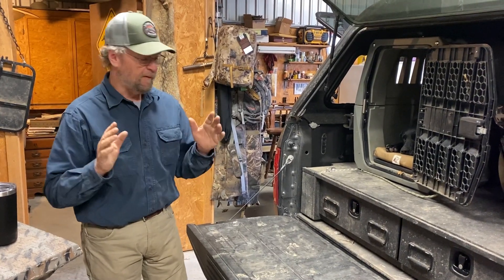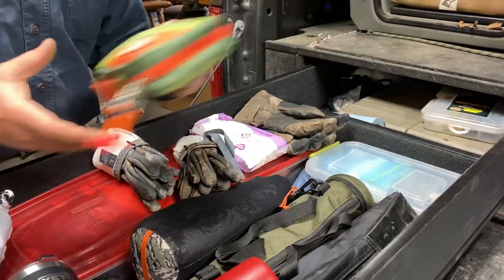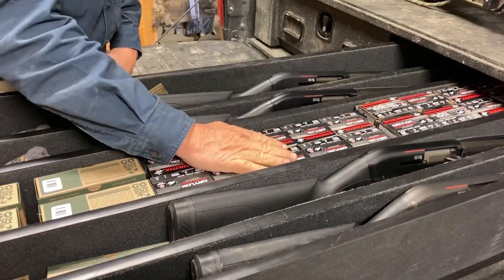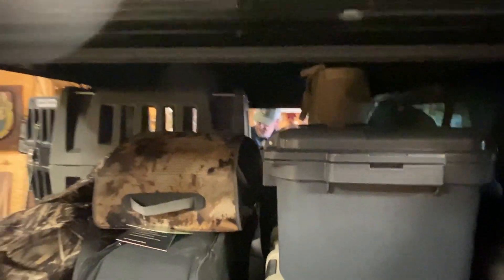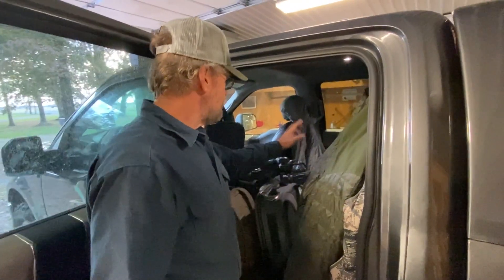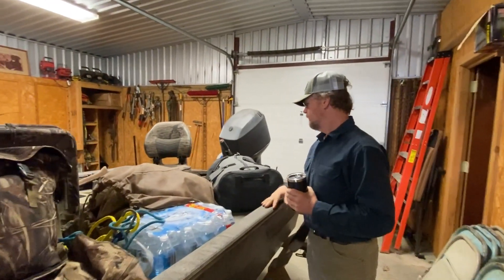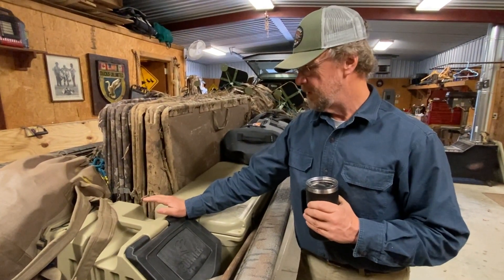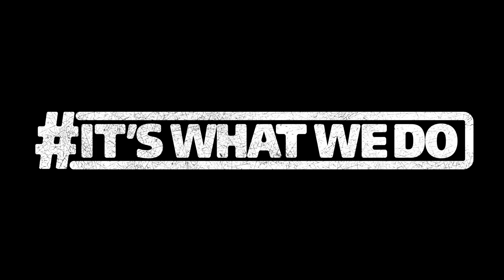It’s better to have, than need and not have! EP 15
When traveling to hunt its best to be prepared for as many situations and scenarios as possible. Join RNT-V cohost Jim Ronquest as he offers his go to travel tips and tricks when him, Blake, Charlie and his trusty Xpress boat leave the Grand Prairie of Arkansas in search of the great greentops!